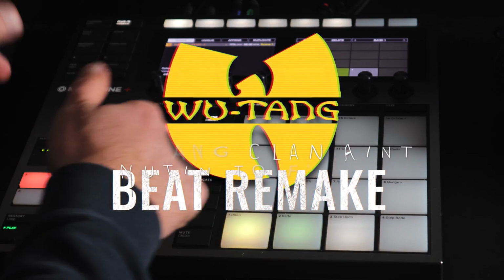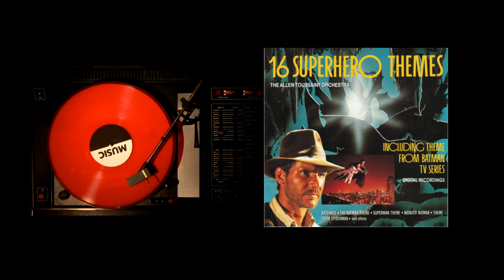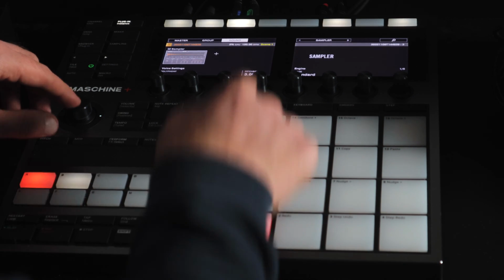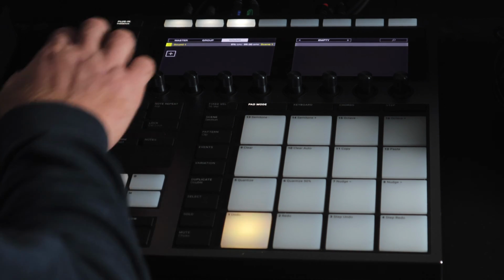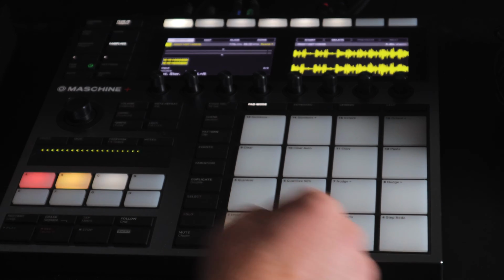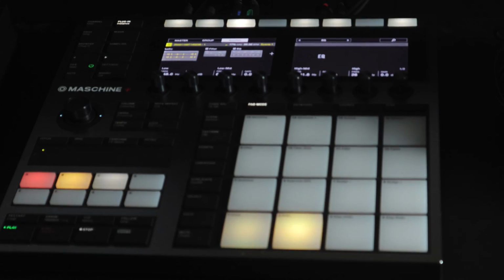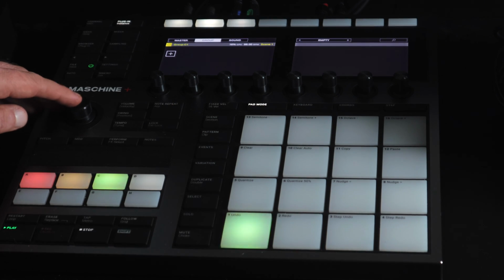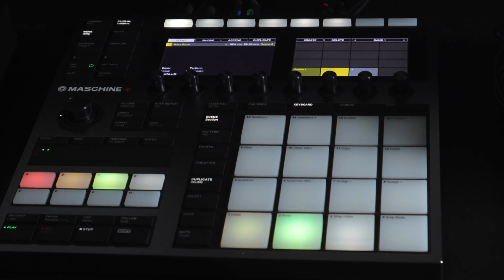Wu Tang Ain't Nuttin' To F' Wit - Hard-hitting Instrumental Beat Remake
In this video, we're going to remake the WuTang instrumental beat in Maschine Plus. This beat is a CLASSIC in the hiphop genre and we're going to use Maschine Plus to recreate it in a modern day beat maker way. That makes it seem trivial to what RZA would have had to go though with the SP 1200 Way back.

Whether you're a fan of WuTang or just looking for a fun project, this video is for you! By the end of the video, you'll have a basic understanding of how to use Maschine Plus to create your own WuTang style beats. This is a great way to learn more about Maschine Plus and build your own beats!

FREE STUFF